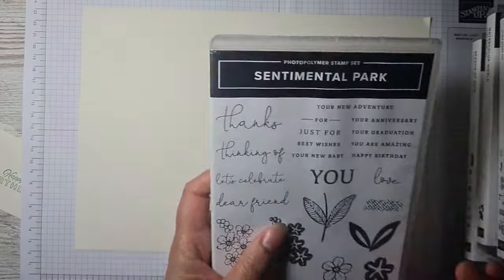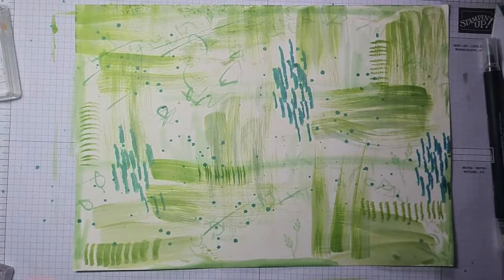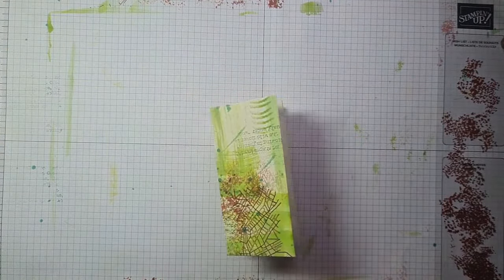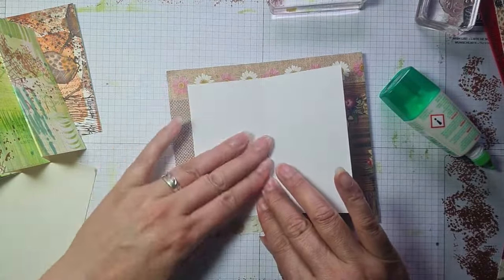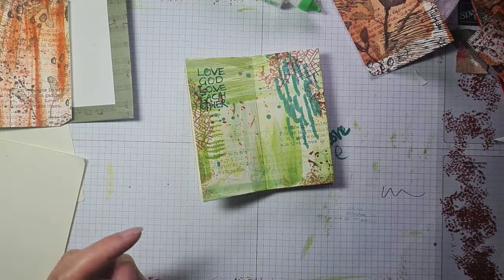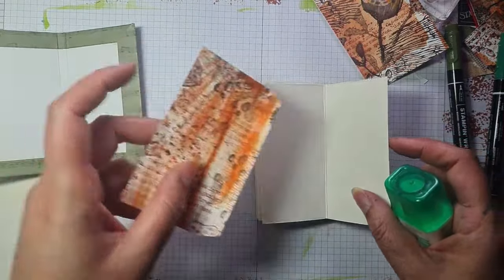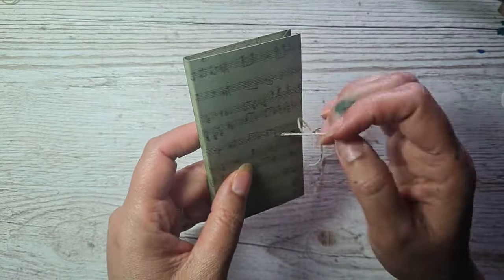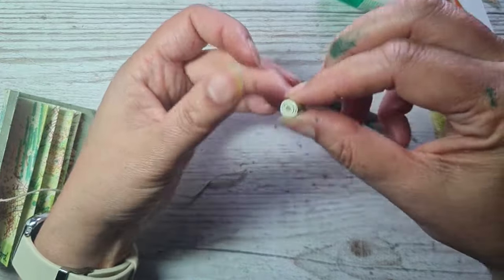How to do ARTIST BOOK MAKING keepsake using Stampin' Up! products